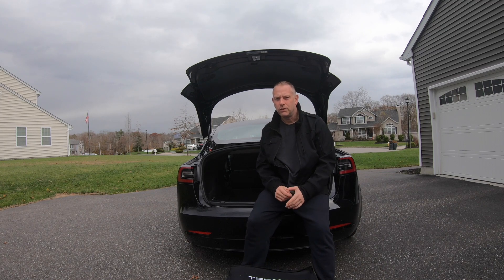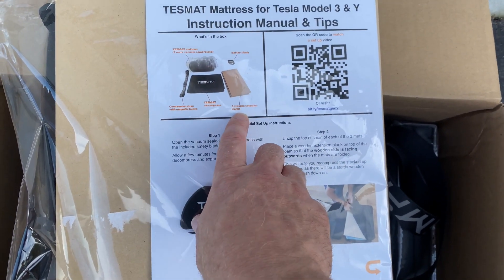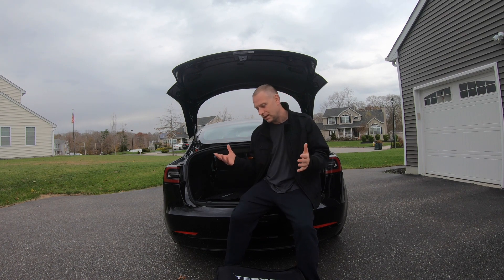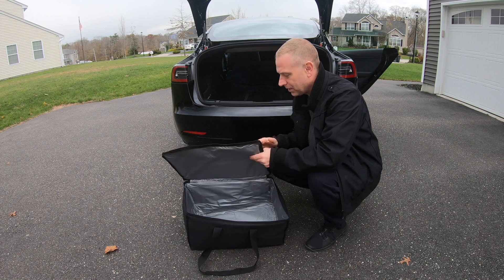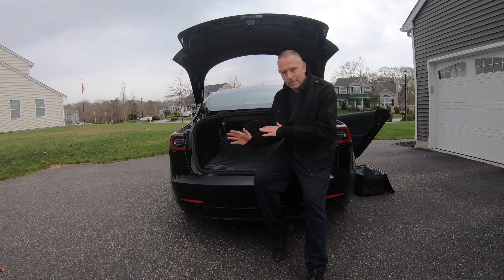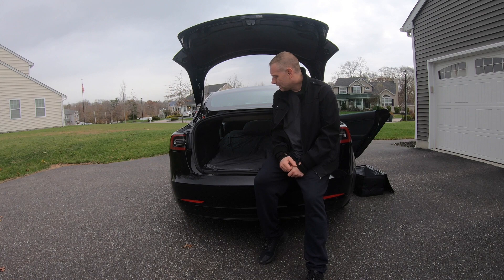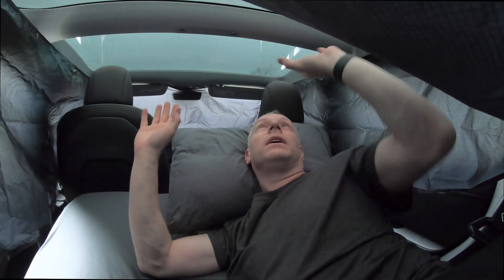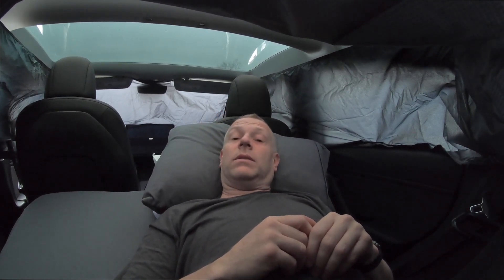Tesmat for the Model 3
This is a new channel talking mostly about my Tesla Model 3, accessories I have purchased and FSD Beta testing.
☀️ SOLAR PANELS ☀️
Use my referral link for a $500 discount for each Solar Roof and $300 for each Solar Panels after system activation, while also reducing reliance on the grid and producing solar energy.

My Other Model 3 accessories:
🔗Rocketek USB 3.0 Memory Card Reader
🔗SanDisk 256GB High Endurance
🔗Custom Fit Center Console Organizer Tray
🔗E-Screen Cleaner
🔗Webcam Cover
🔗Shopping Bag Hooks (Frunk)
🔗Shopping Bag Hooks (Trunk)
🔗Tire Repair Kit
🔗Door Sill Protector
🔗Door Open Stickers
🔗Rim Savers
🔗Performance Foot Pedals
🔗Key/Card Holder for Valet
🔗Model 3 Glass Roof Sunshade Sunroof
🔗Tesla Model 3/Y/S/X LED Puddle Lights
🔗Tesla Jack Pads
🔗Xbox Wireless Controller
🔗Wireless Bluetooth Controller Adapter
🔗USB Hub
🔗Tesla Model 3 Cargo Mat Frunk Liner

Keep it Clean:
🔗Car Guys Tire Shine
🔗Griot's Garage Bug Remover
🔗Griot's Speed Shine
🔗Car Guys Interior Cleaner
🔗Griot's Garage Interior Detailer
🔗Detailing Bucket
🔗Bucket Insert
🔗Bug Cleaning Sponge
🔗Foam Cannon
🔗Honeydew Snow Foam Car Wash
🔗Reach and Clean Tool
🔗Clay Bar Set

My Recording Gear:
🔗GoPro Hero 7
🔗Rode VideoMicro Microphone
🔗Triple Cup DSLR Camera Suction Mount
🔗GoPro Case
🔗Handheld Stabilizer Extension
🔗GoPro Pro 3.5mm Mic Adapter
🔗SanDisk 1TB External SSD